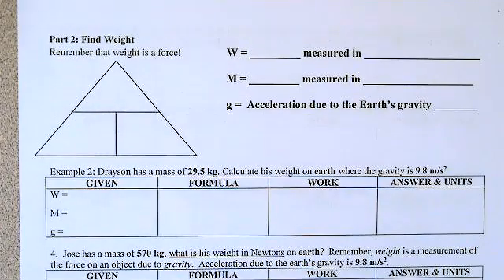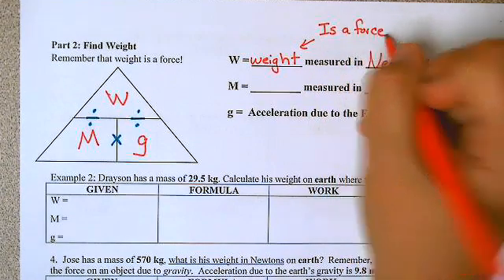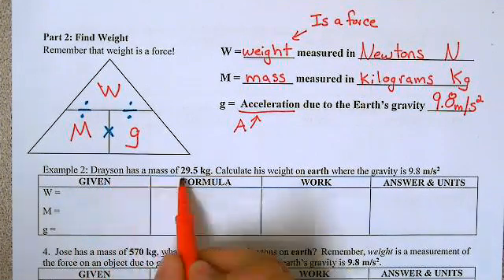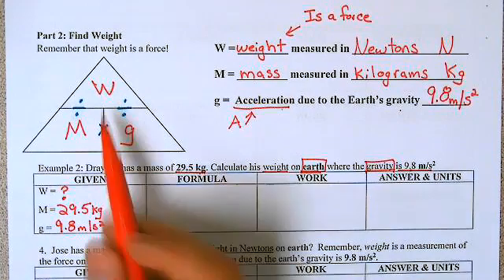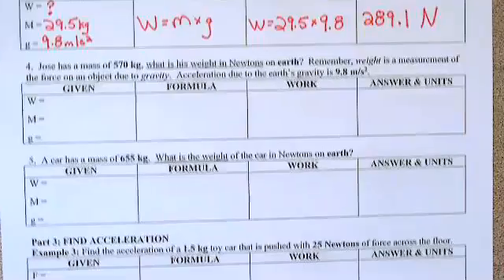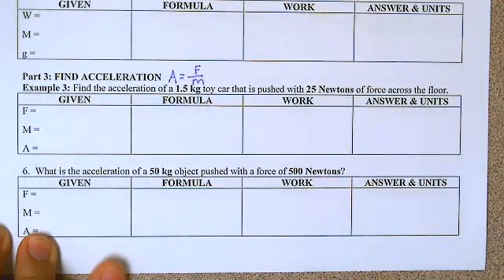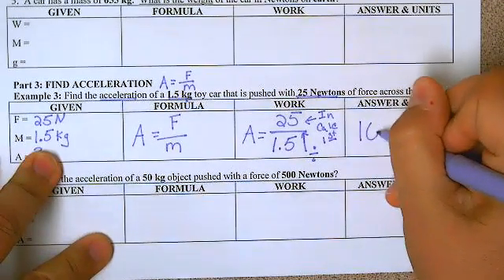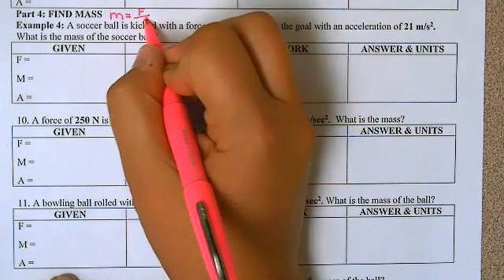Part 2: Calculating Newton's Second Law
Use Newton's Second Law Math Triangle to easily Calculate Weight, Acceleration, and Mass!